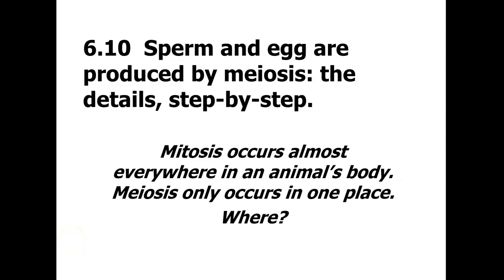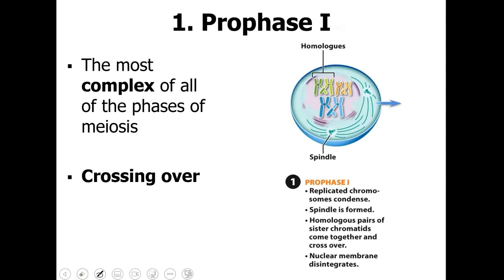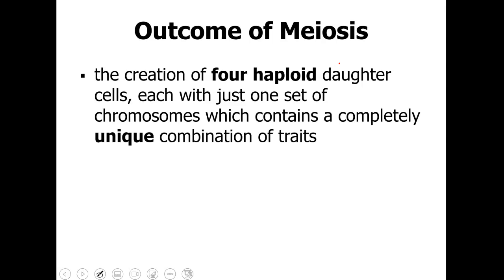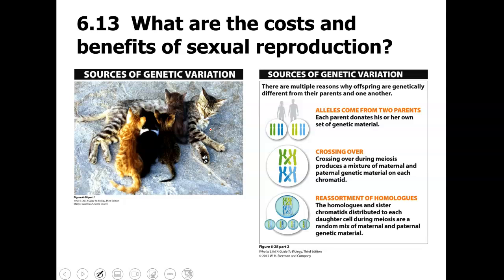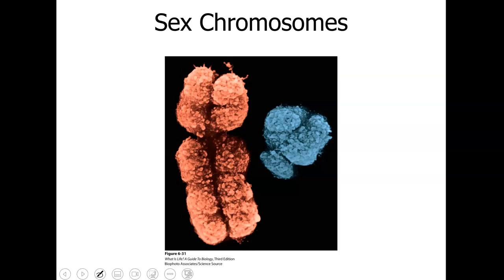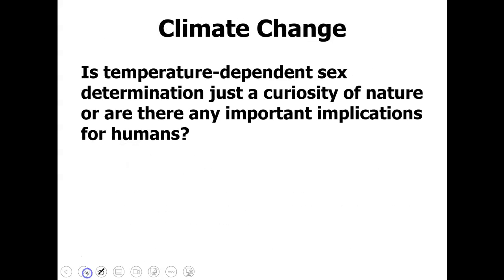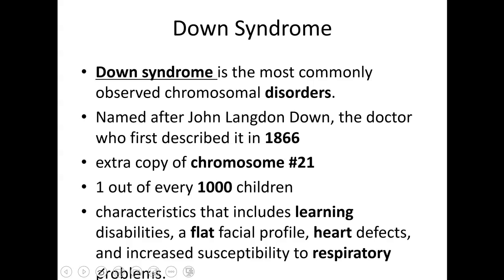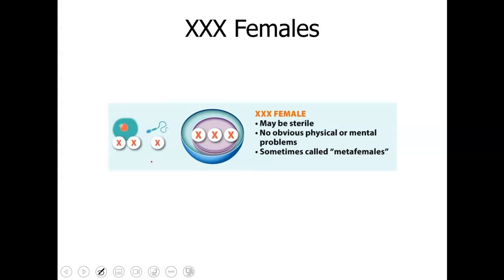Unit 6 Pt 2 Meiosis and Chromosomal Disorders